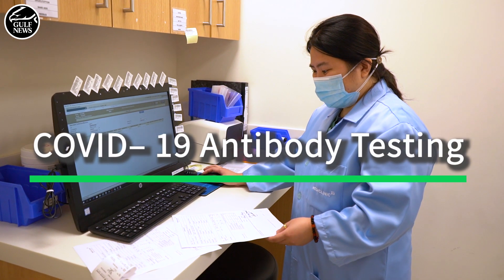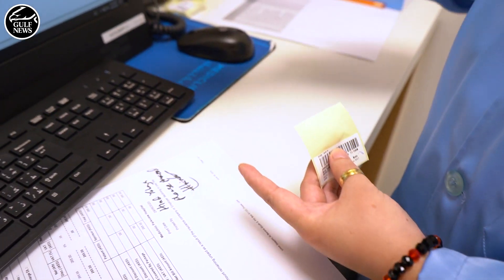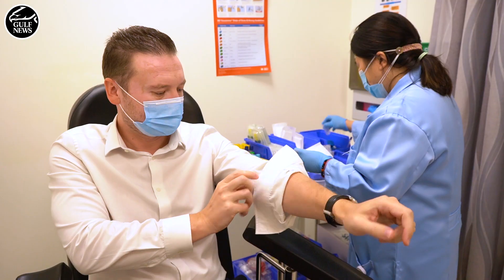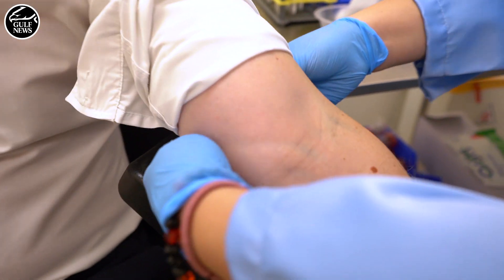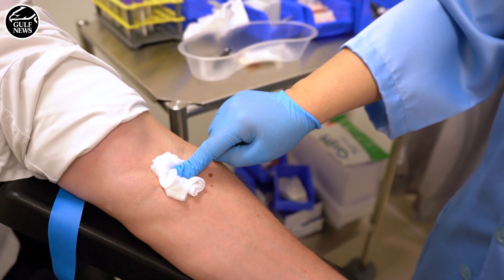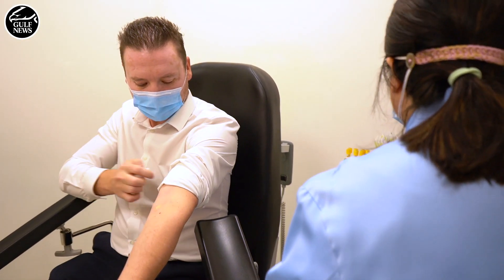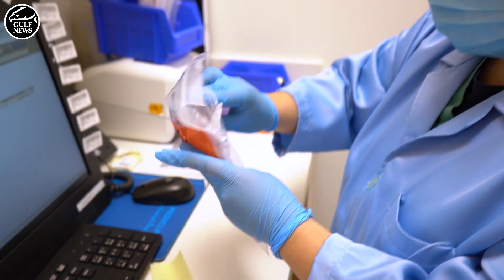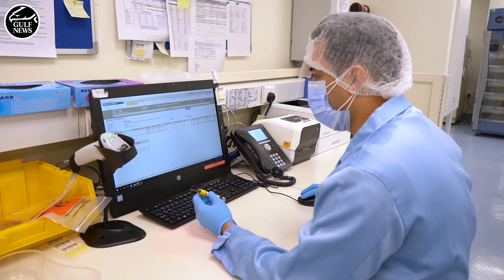COVID-19 antibody test in UAE - everything you need to know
Several hospitals in Dubai are offering the COVID 19 antibody test in Dubai which can help in better screening of the population exposed to the virus, better surveillance of the virus that could help control and provide an assessment of the level of herd immunity that the community might be achieving.